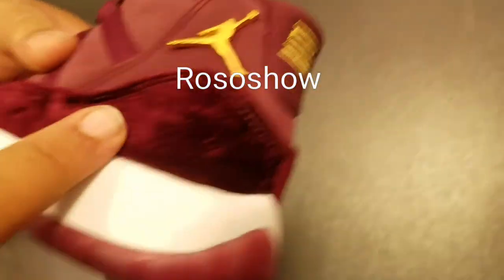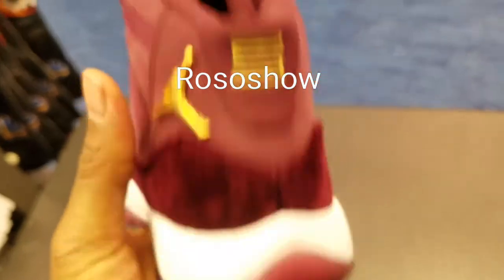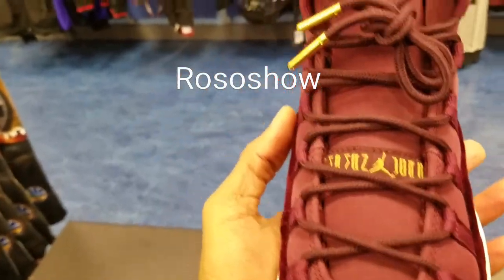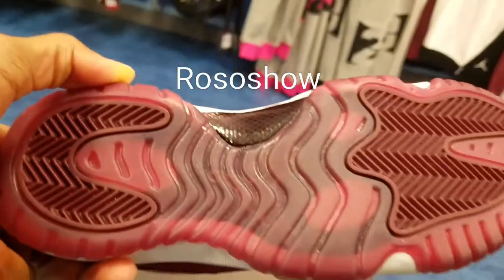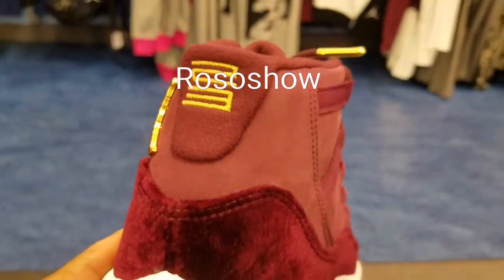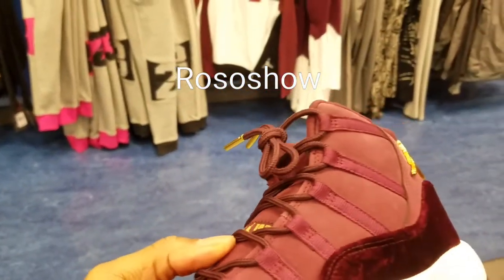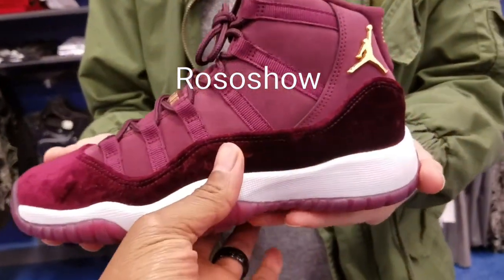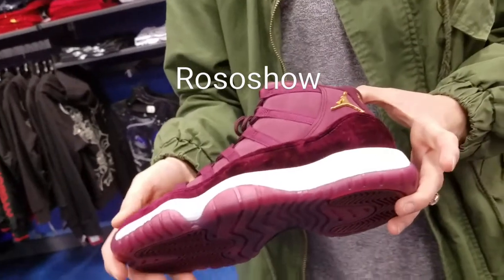Vlog 39 AIR JORDAN 11 VELVET NIGHT MAROON CLOSE UP LOOK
This Air Jordan 11 features a premium nubuck leather and velvet upper that’s accented with Metallic Gold branding. A White midsole and Maroon translucent outsole completes the look.

AIR JORDAN 11 VELVET NIGHT MAROON RELEASE DATE

Look for the Air Jordan 11 Velvet “Night Maroon” to release in gradeschool sizing on December 17th, 2016 at select Jordan Brand retail stores. The retail price tag is set at $220 USD.

Rososhow information
Shoe size 10 or 10.5
Shirt size Medium
Dress shirt size 14.5 or 15
Pants Jeans size 29 or 30
I like Athletic Jeans

Rososhow
46898